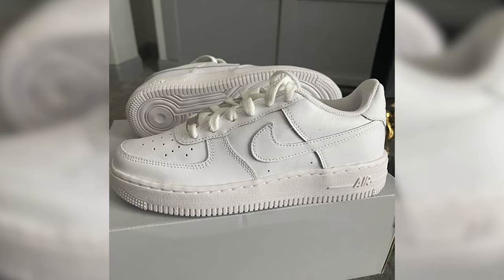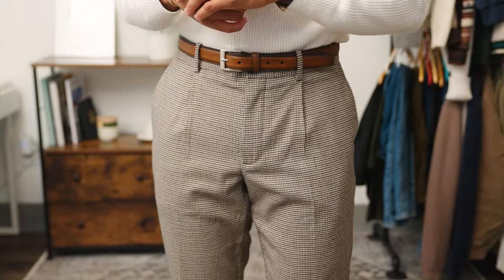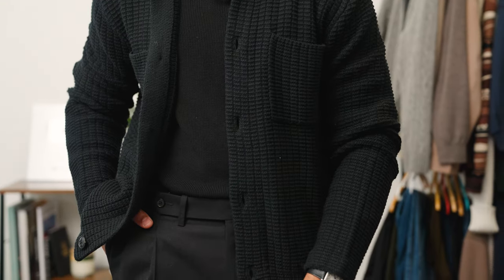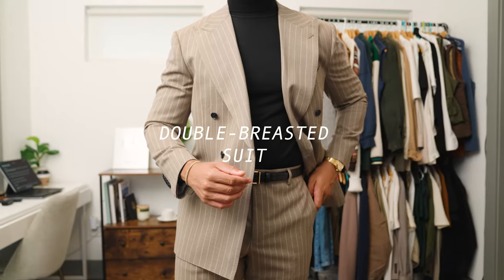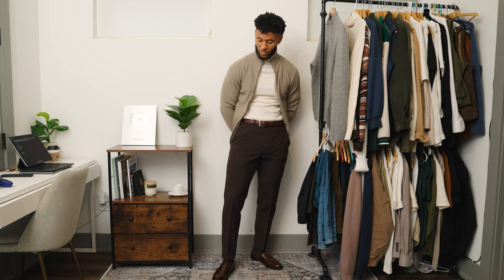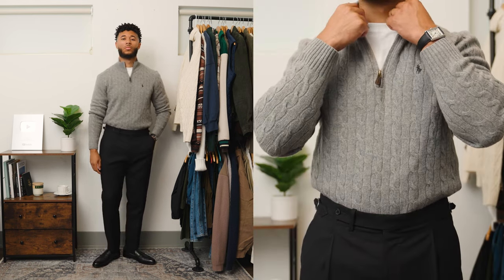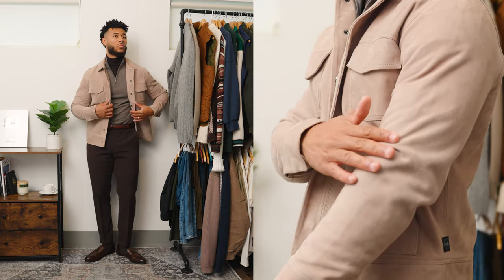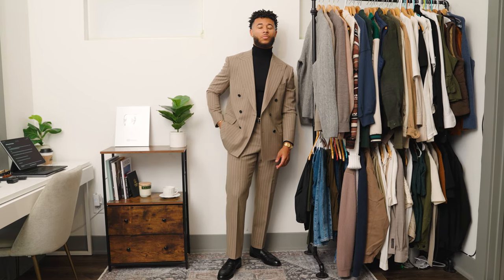16 Old Money Fall Essentials You Need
ITEMS

Pants

Wool trousers

Houndstooth trousers

Tops

Jackets

Knitted shirt jacket

Quilted vest

Zipper cardigan

Suit

Shoes

Belts

Watch